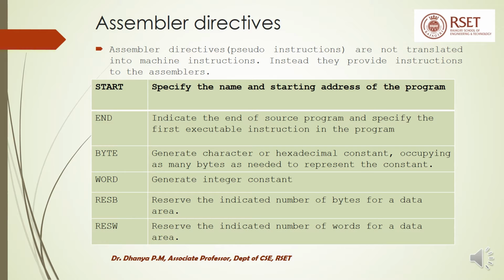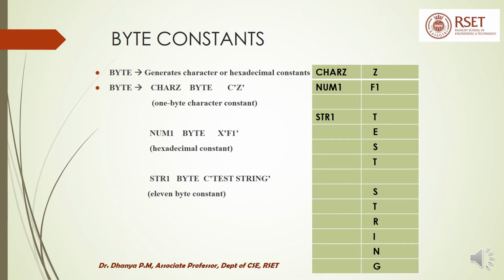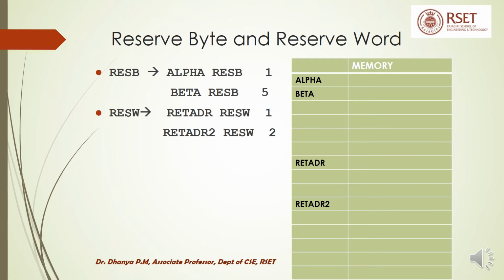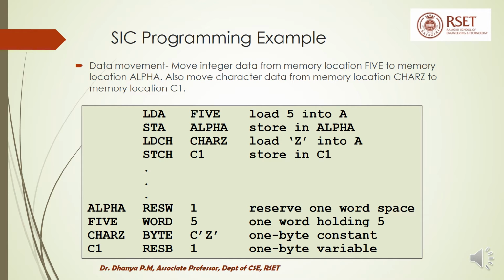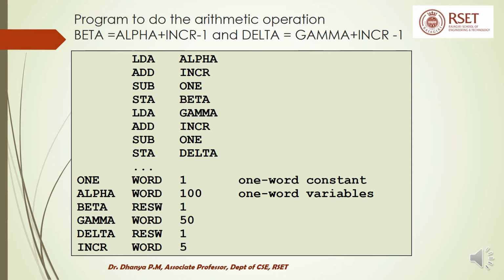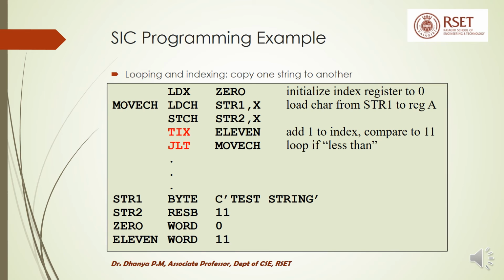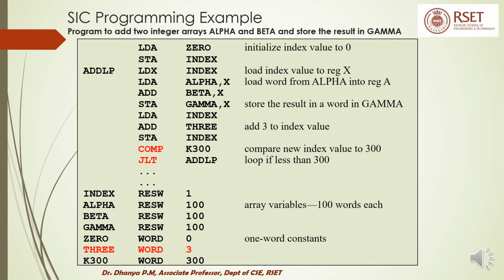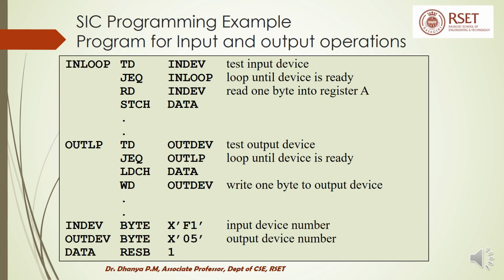CS303 SystemSoftware Module 1 part3